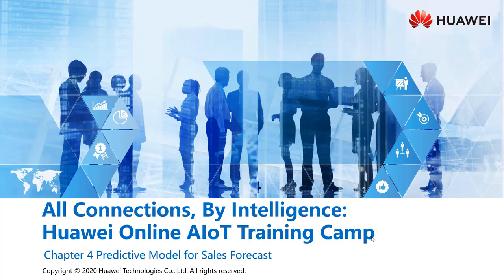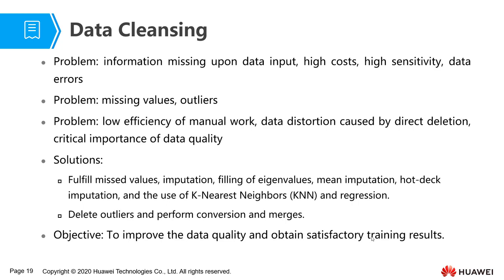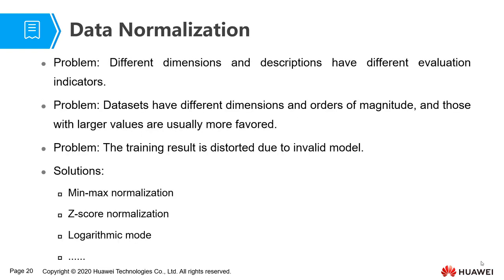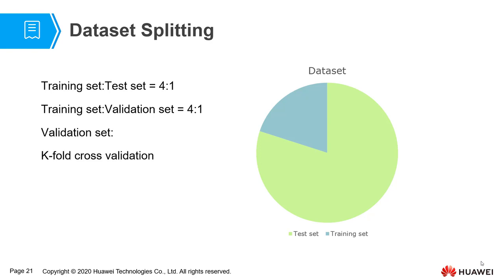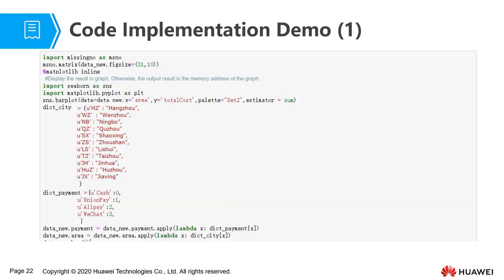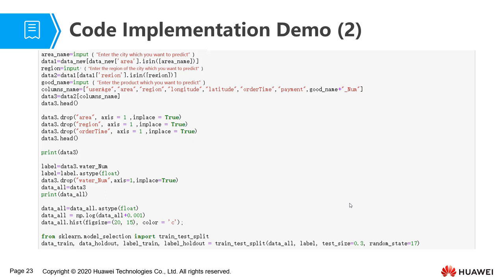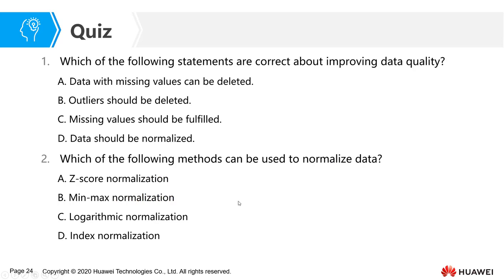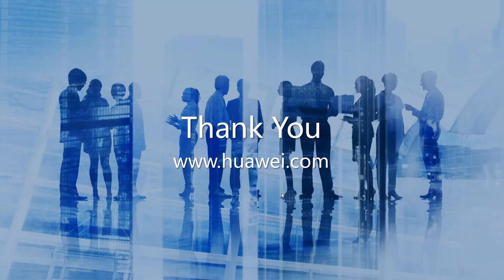13 Data Preprocesing AI and IoT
This course aims to demonstrate how to use and deconstruct the development process of the integration of AI and IoT based on the vending machine. The experiment involved in this course includes development board project construction,
 intelligent sales forecast, intelligent O&M management, and intelligent site selection. If you have any questions about this course